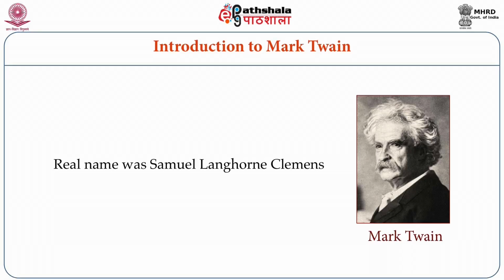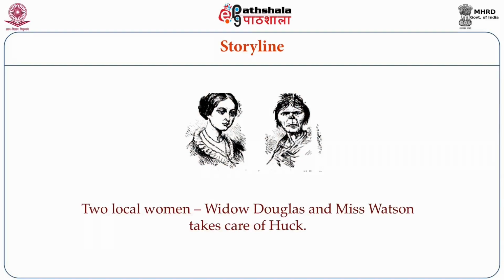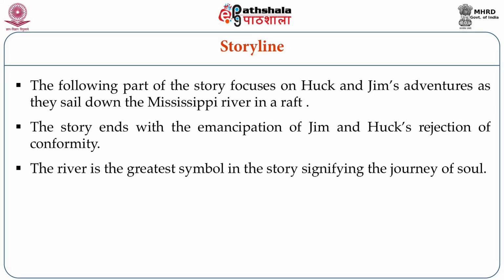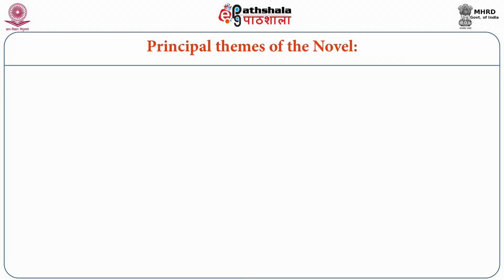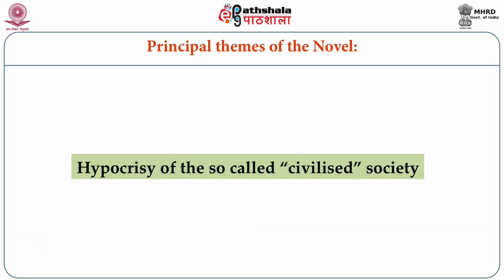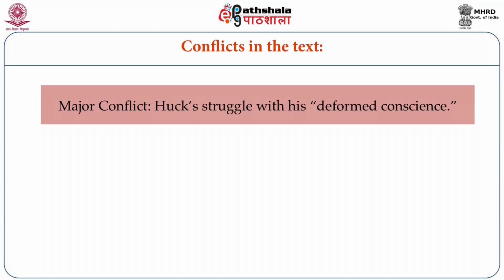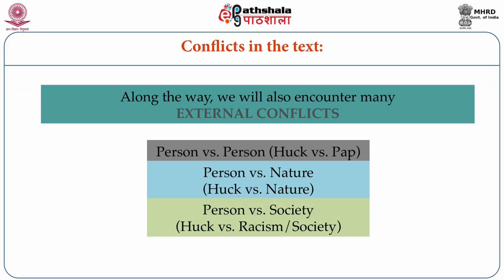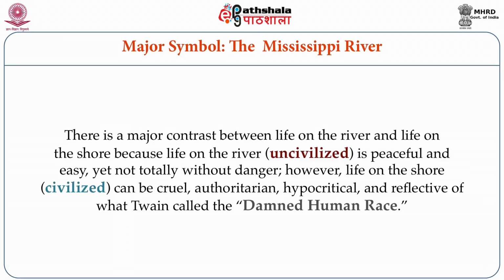Mark Twain: The Adventures of Huckleberry Finn (ENG)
Subject  : English
Paper: American Literature